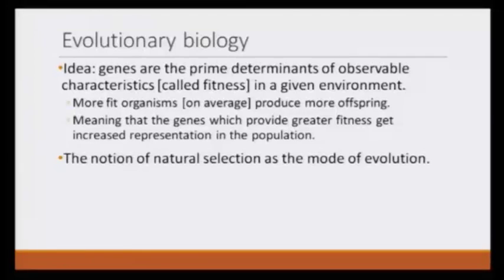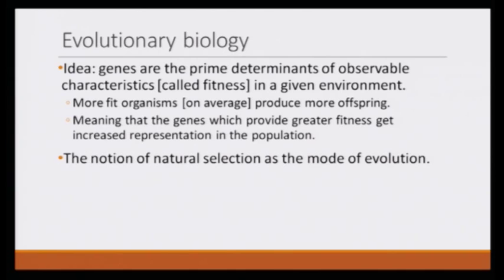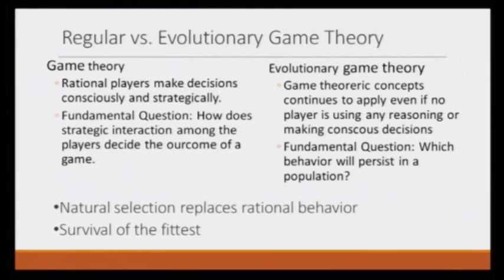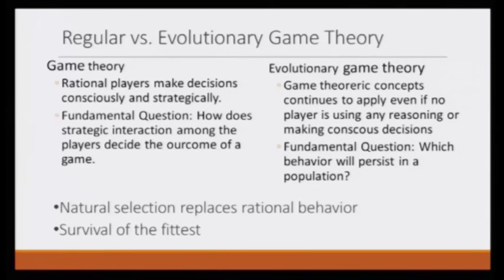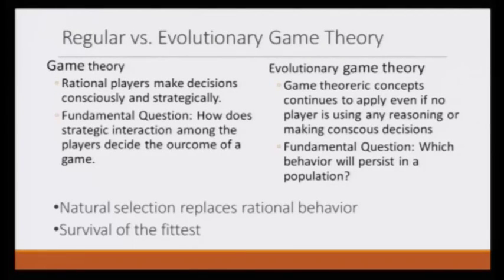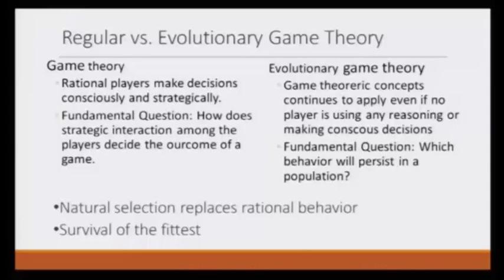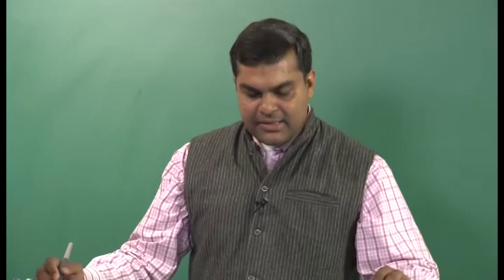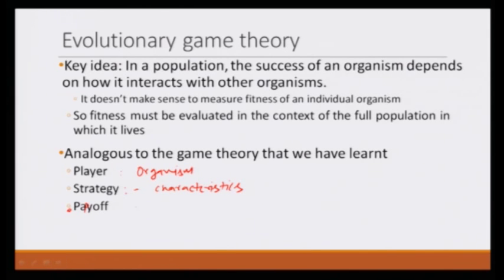Lecture 46: Evolutionary Game Theory- A Deviation from Regular Game Theory